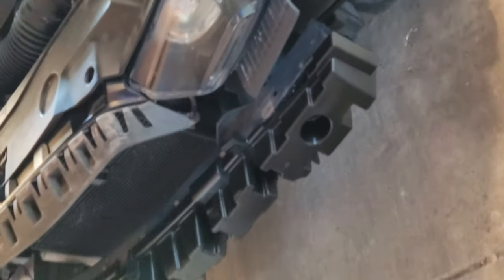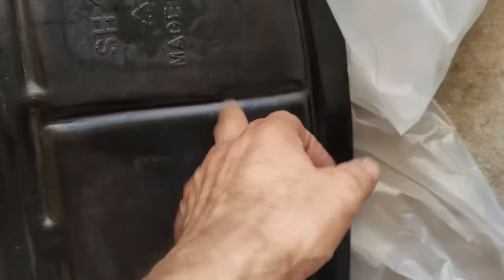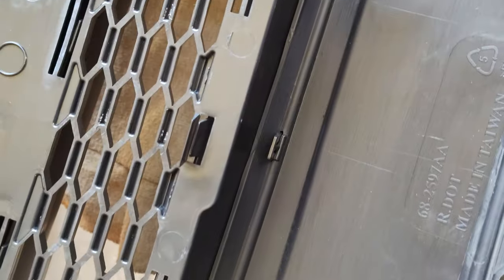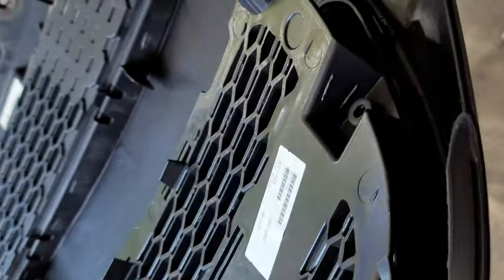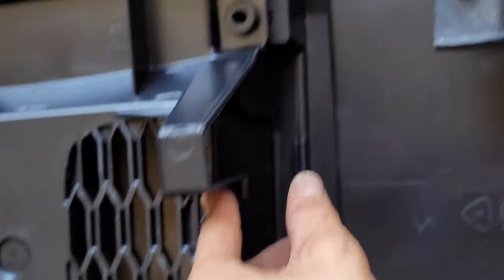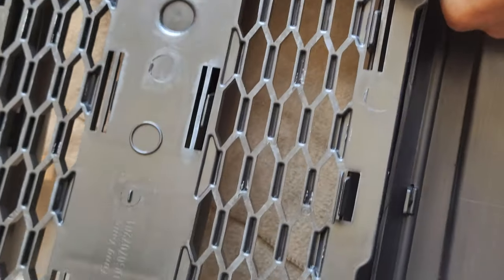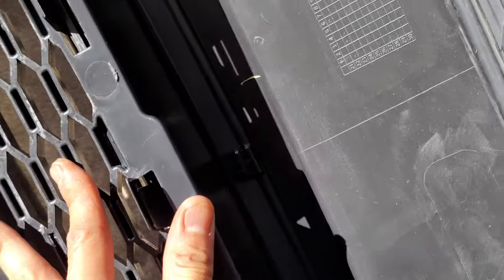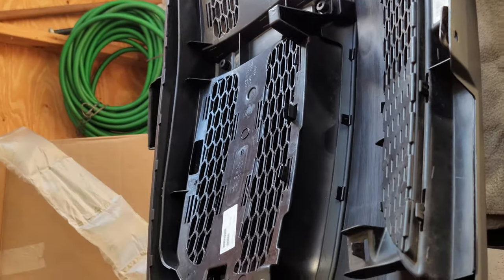2013 dodge charger SE front bumber grill and mesh lower mesh. Installation.